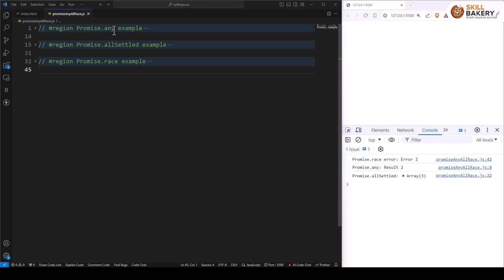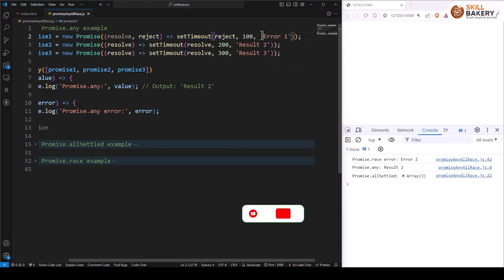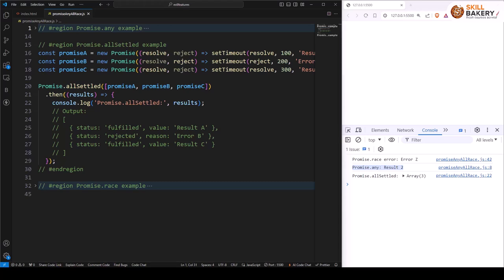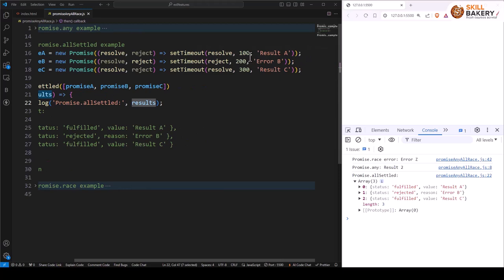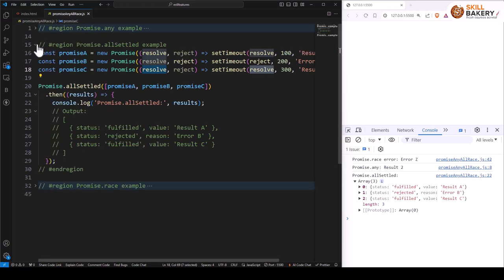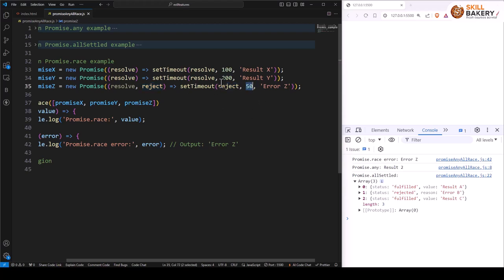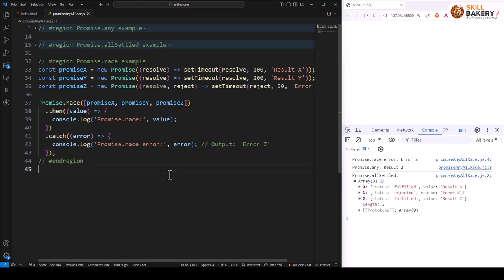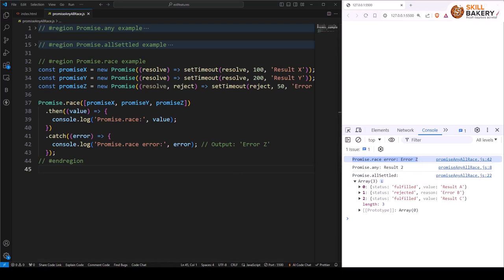Web Developers:8-Handle Asynchronous JavaScript with any and allSettled Promise Methods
In this tutorial, we will dive into handling asynchronous JavaScript with the Promise.any and Promise.allSettled methods. These powerful methods provide different ways to manage multiple promises and their outcomes, offering flexibility in handling asynchronous code.

You’ll learn how to:

    Use Promise.any to return the first resolved promise among multiple promises.
    Implement Promise.allSettled to get the results of all promises, regardless of their resolution or rejection.
    Understand the use cases and practical applications of these methods in real-world scenarios.

This tutorial is perfect for web developers who want to enhance their skills in managing asynchronous operations in JavaScript and improve their coding efficiency.